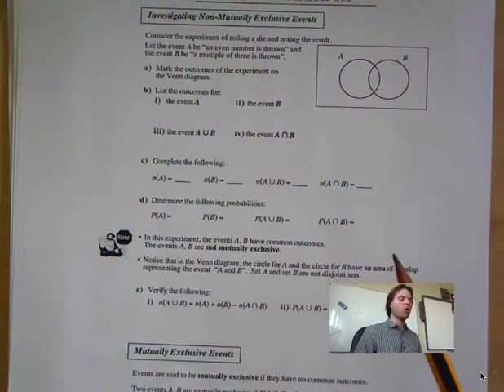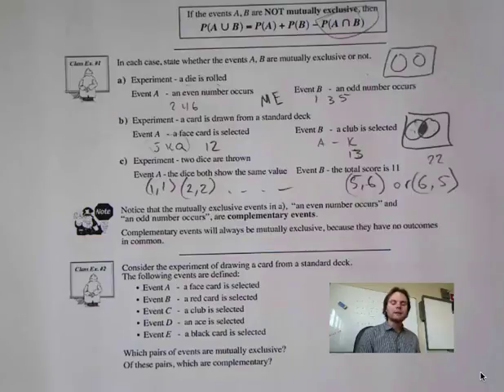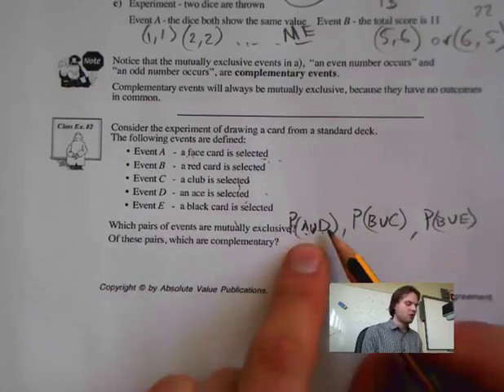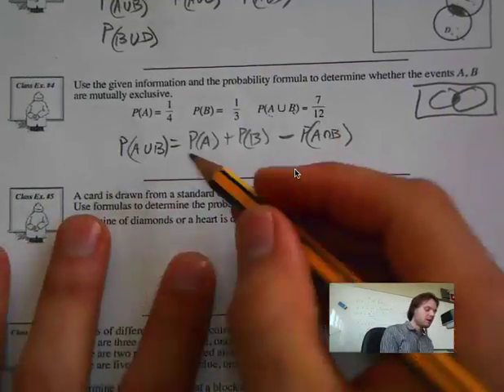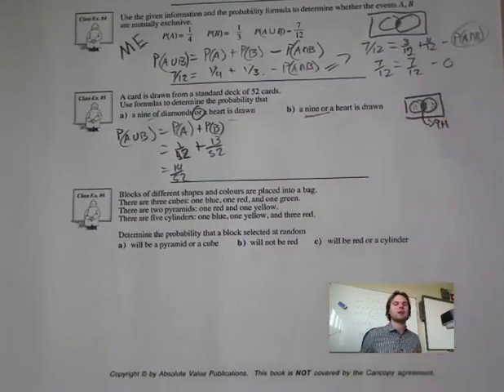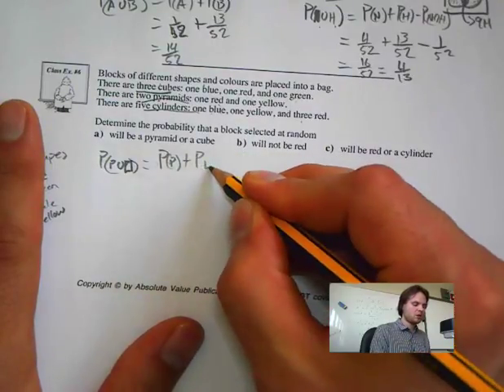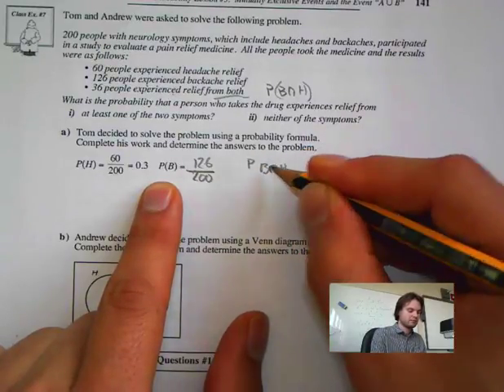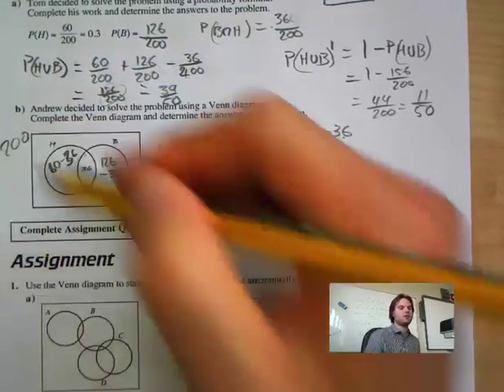Math 30-2 unit 4 lesson 3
Mutually Exclusive events and the event